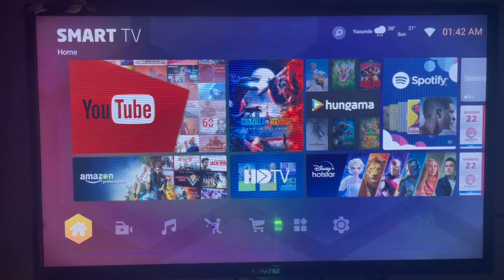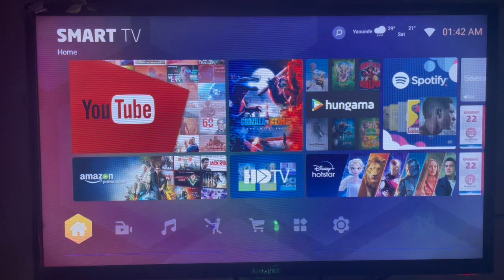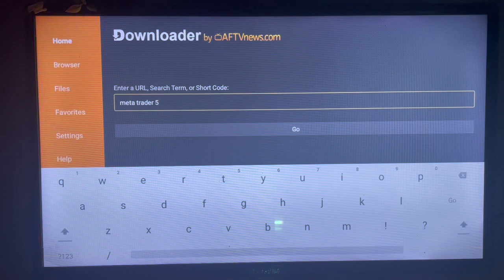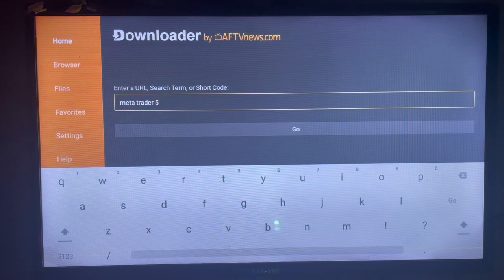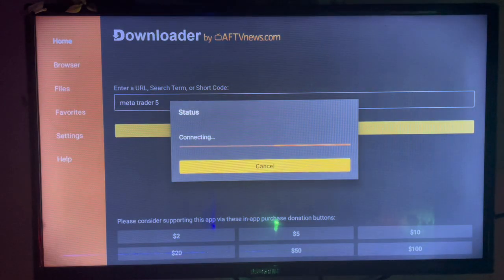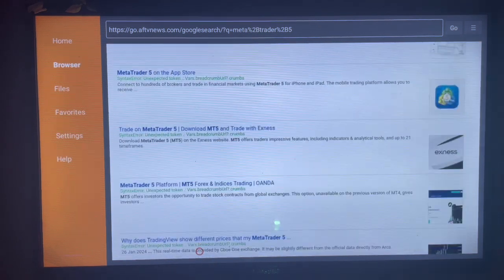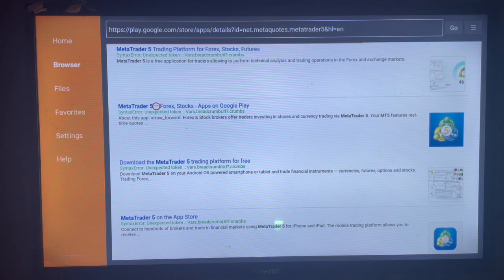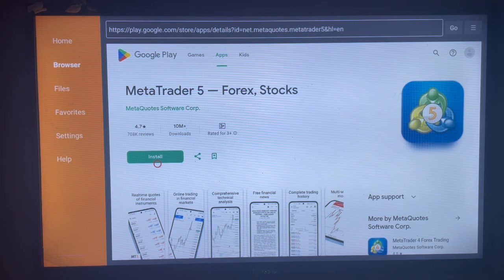How to Download Meta Trader 5 App on ANY Smart TV in 2025 | How to Install MT5 on Smart TV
In this tutorial, I will show you How to Download Meta Trader 5 on Smart TV. If you have been searching for it, in this video, you will learn How to Download Meta Trader 5 on Smart TV Without Play Store in 2024